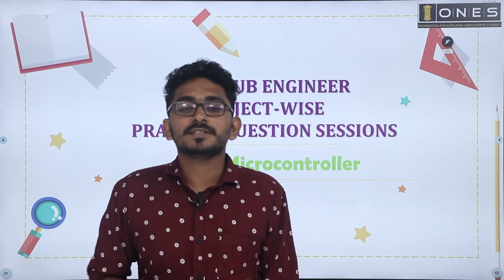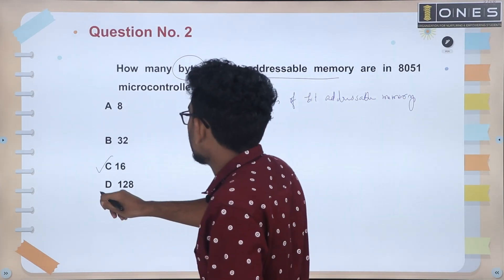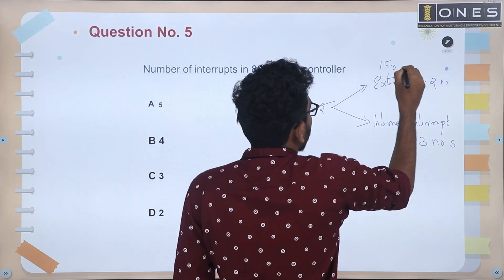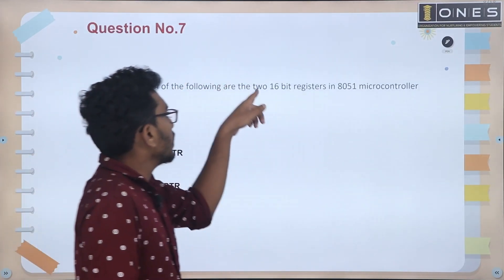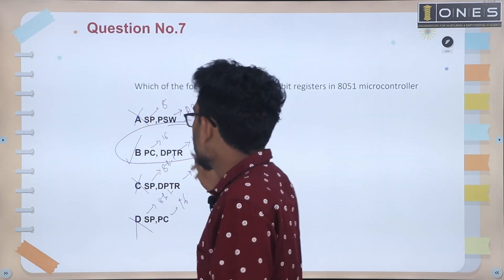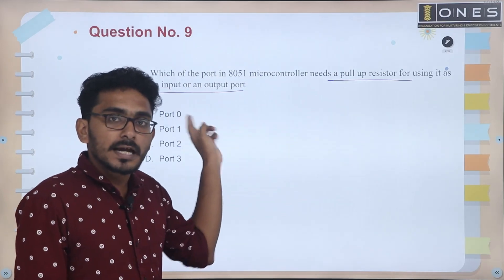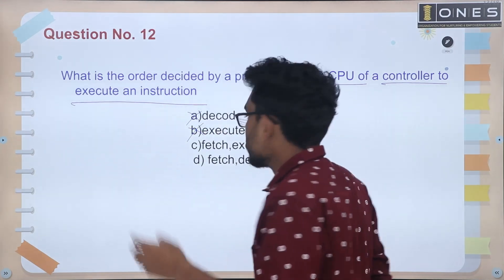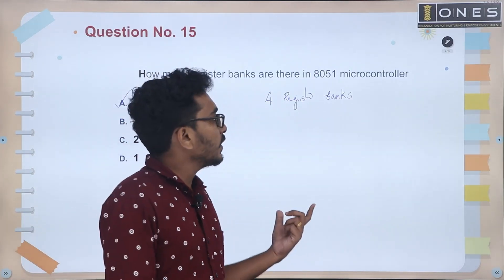കേരള PSC KSEB Sub Engineer | Microcontroller | Free YouTube Practice Session